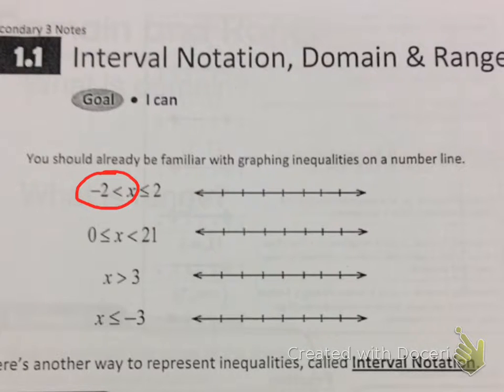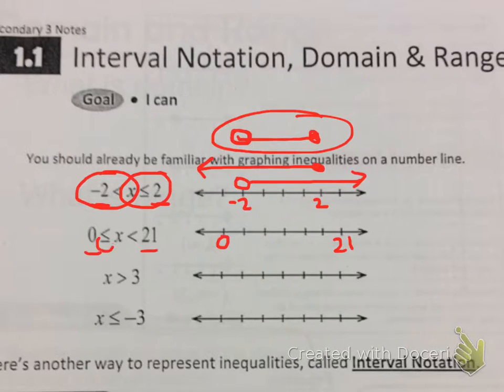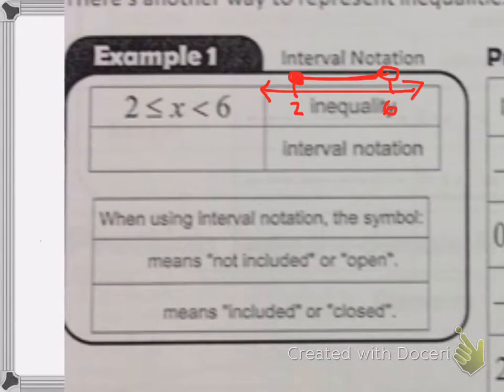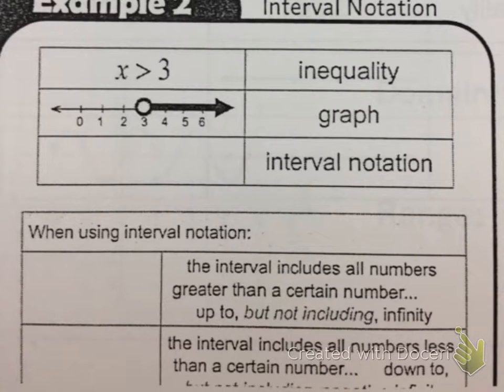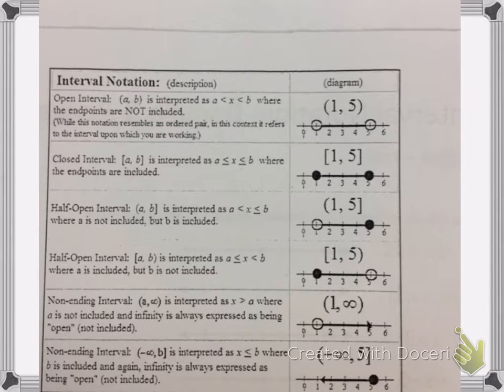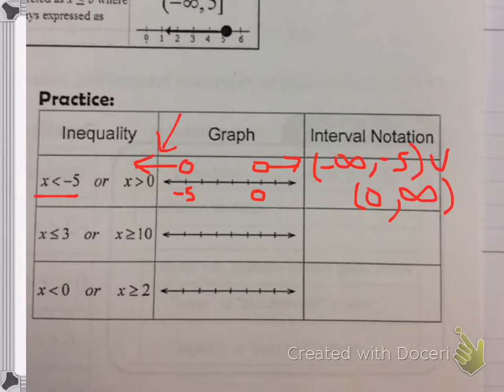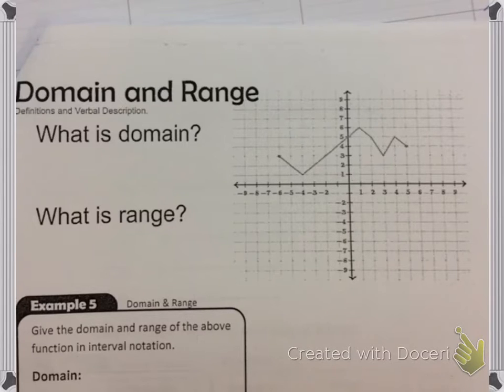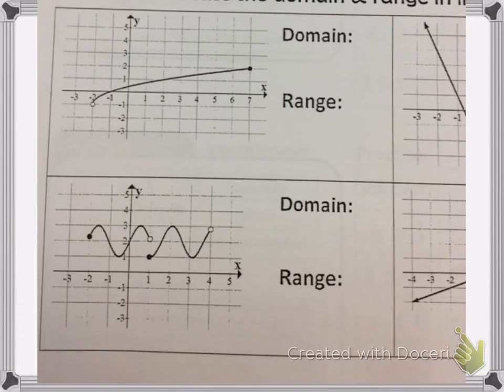1.1 Notes Interval Notation